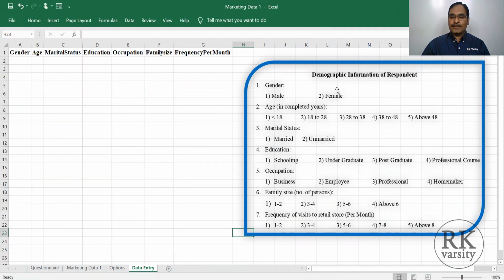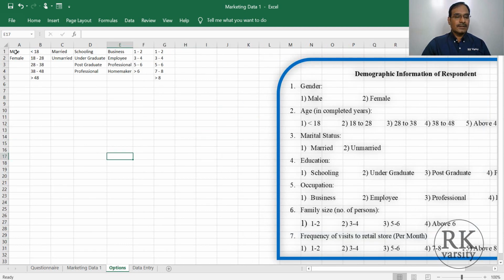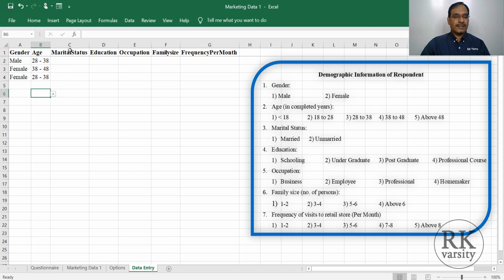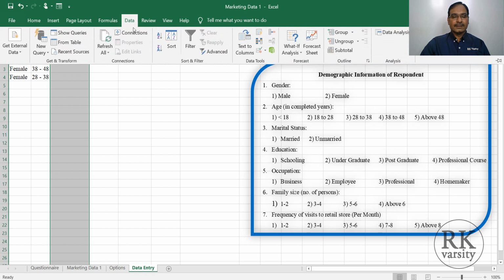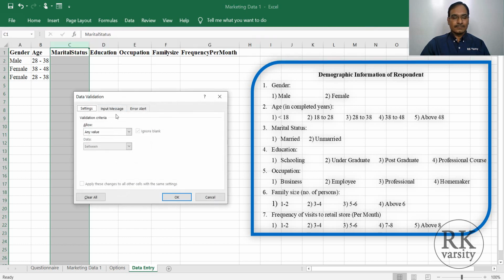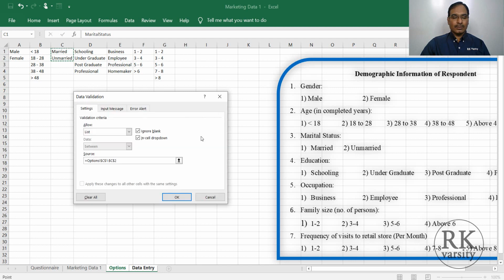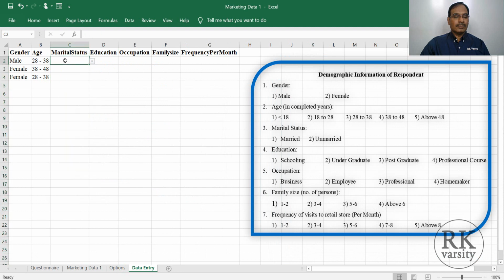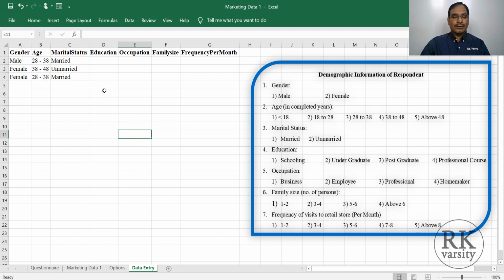Create drop down list in Excel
Learn how to create drop down list to enter market research data in Excel data table. Know the application of data validation - List option to create and use drop down list. @RKVarsity